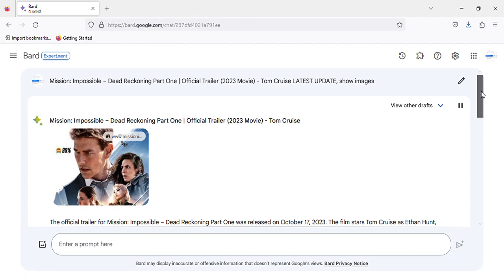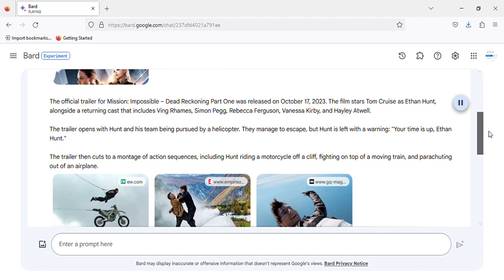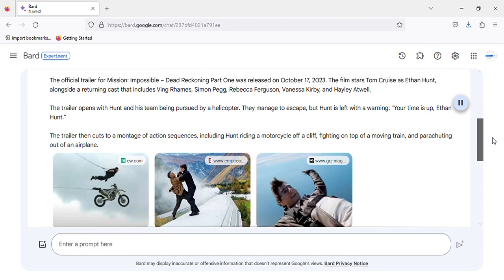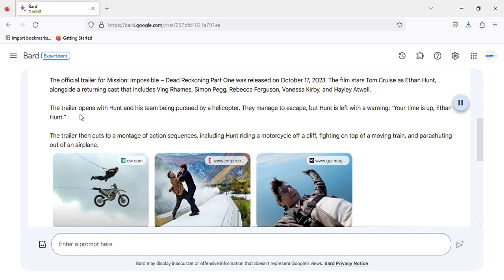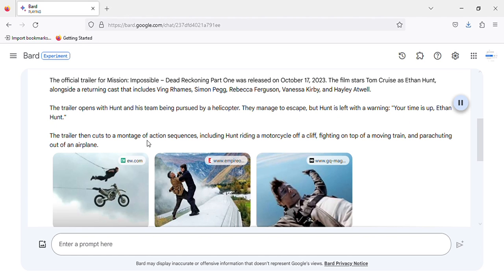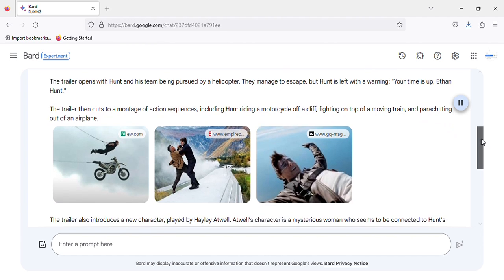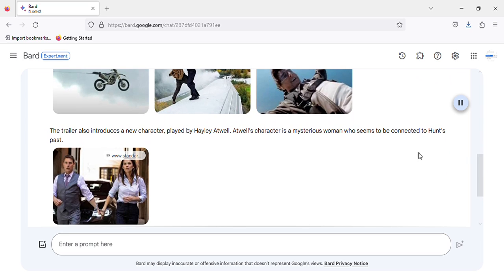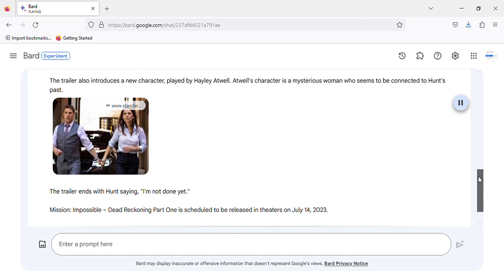Mission: Impossible - Dead Reckoning Part 1 | Official Trailer(2023 Movie) -Tom Cruise LATEST UPDATE